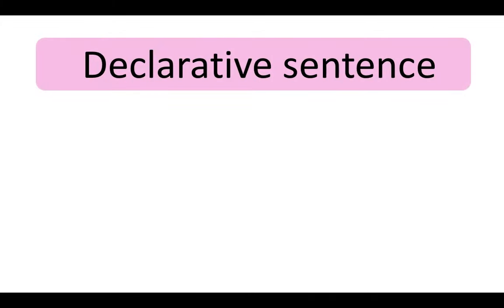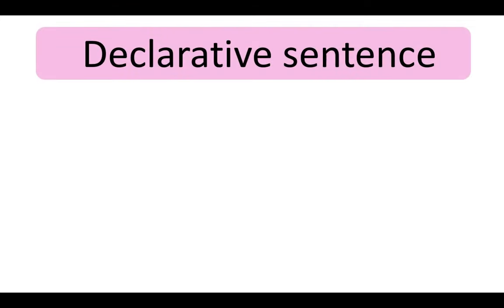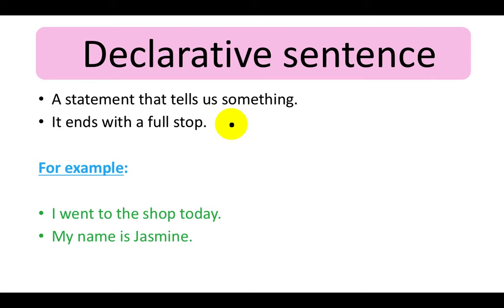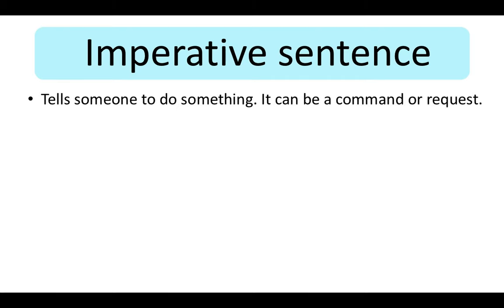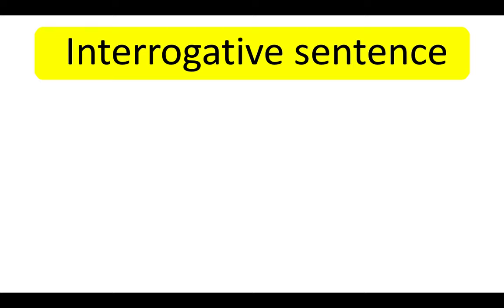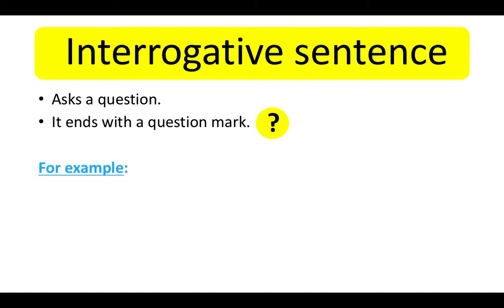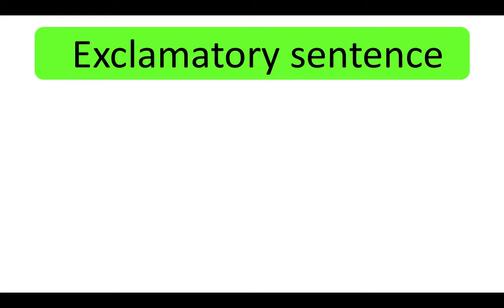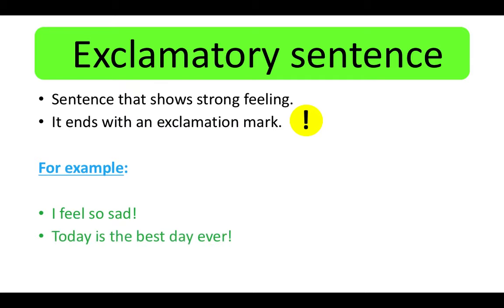Types of sentences | Declarative, Imperative, Interrogative & Exclamatory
Time stamps:
0:00 - Intro
0:33 - Declarative sentence
1:00 - Imperative sentence
1:30 - Interrogative sentence
1:57 - Exclamatory sentence
2:26 - Quiz!